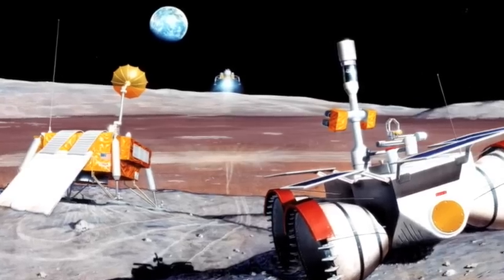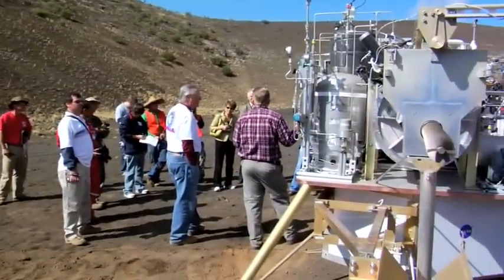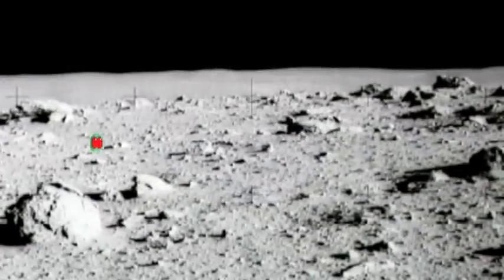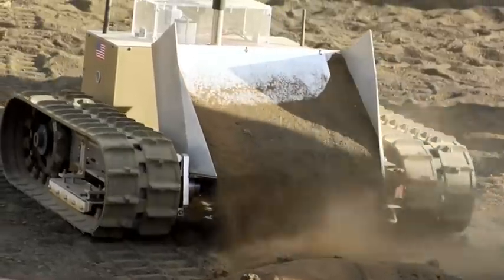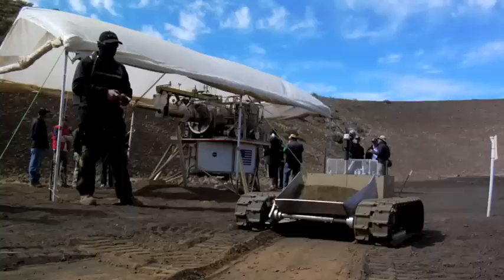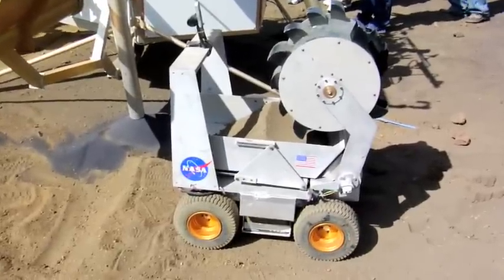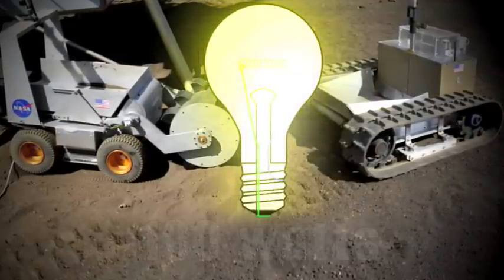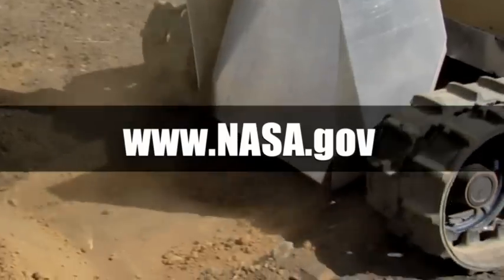Real World: Choosing the Right Lunar Excavator [Archived]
See how NASA engineers use the design process to evaluate the best choice for a new lunar excavator. Three different models are tested on location in Hawaii where the soil on Mauna Kea Volcano is similar to that on the moon.